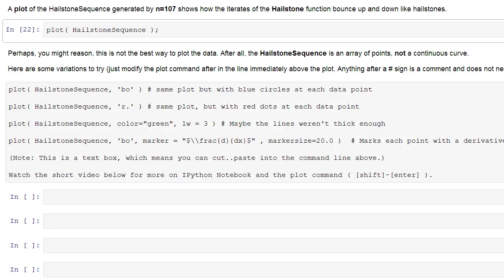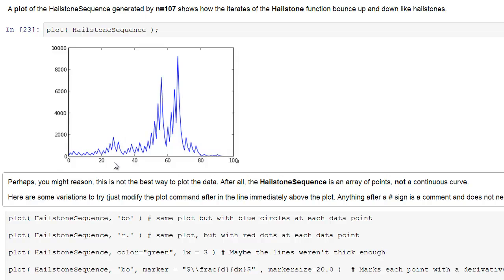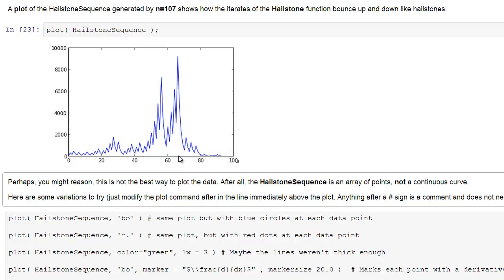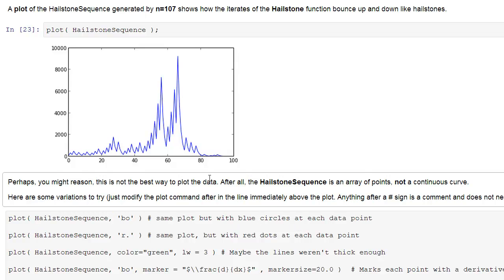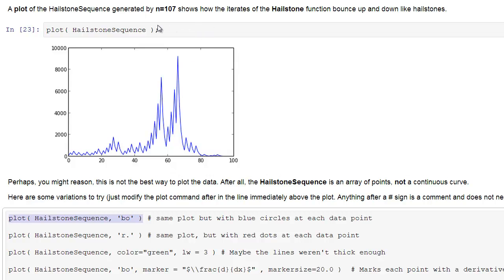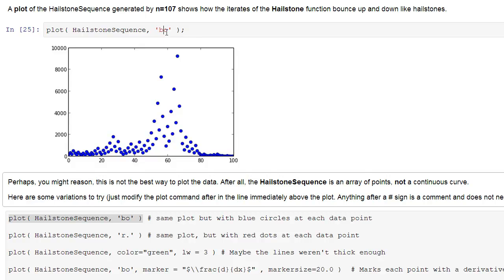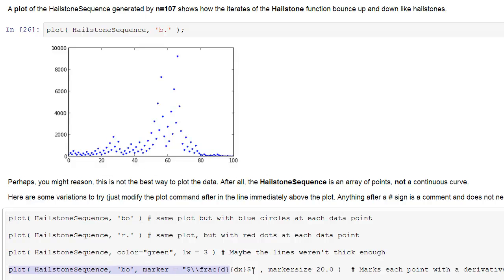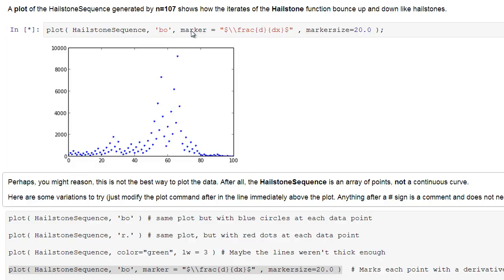Pylab First Plot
First plot example in Pylab